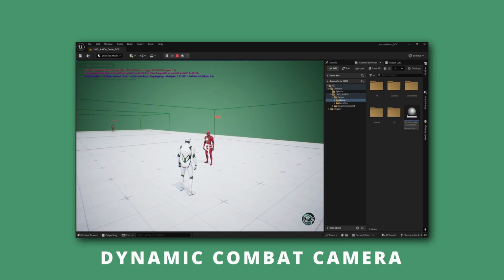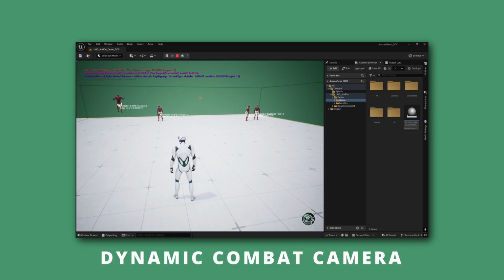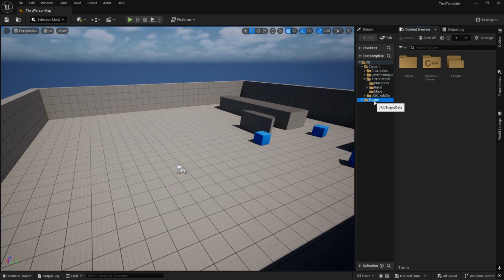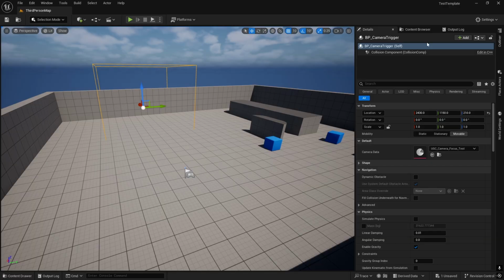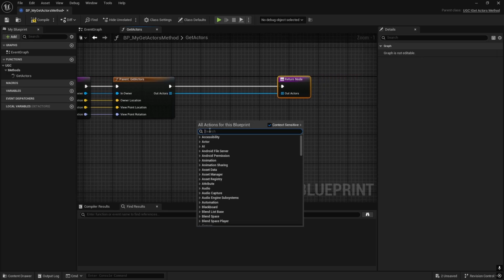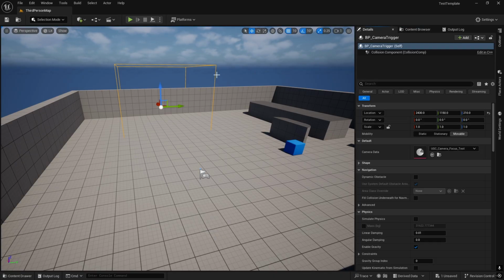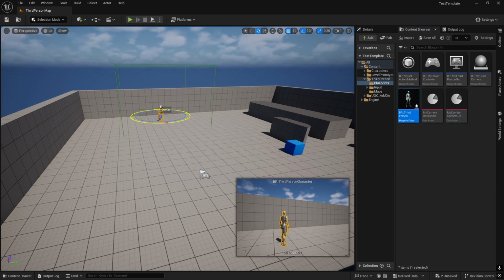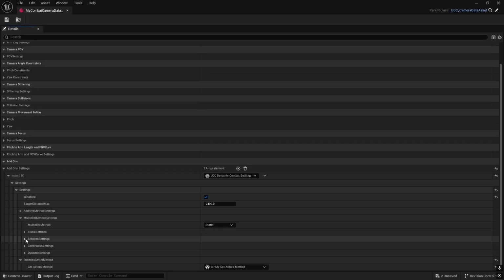[NEW] How to setup Dynamic Combat Camera on Unreal Engine 5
This project allows you to easily and quickly add a AAA-standard, dynamic third person Combat camera to your game! This project’s features are smooth and non-intrusive, always prioritizing the player’s input and allowing you to frame all of your enemies.

💪Strengths
- Customize it, Make it yours - Allows you to customize the system even in real-time.
- Plug & Play - Leverages Unreal’s Camera Modifier system for extra simplicity!
- Simple Blueprints - This add-on is fully in blueprints. The project base framework, UGC is mostly in blueprints with some base classes in C++, coded with optimized industry standards. No C++ knowledge is required!
- Multiple Combat Camera Types - The project allows you to control the camera’s Arm Length using multiple methods, all of which are fully customizable to your liking.
- Fully Replicated - The good thing about a camera is that it is client, which means it works seamlessly in multiplayer.
- Data-driven Option - You can change the camera's properties with data assets or you can use functions to change them at runtime!
- Proven System -  This is an add-on for our Ultimate Gameplay Camera which has known a lot of success and is a solid framework proven to work fantastically for all your camera needs.

✨Combat Camera Features
- Arm Length Multipliers - Control the distance of your camera with our Arm Length Multiplier methods. Each method multiplies the Camera Arm Length in a different way and has its strengths and advantages, and all of them can be data-driven!
- Static - This mode makes multiplies the arm length of the camera with a static value which never changes.
- Spheres - This mode uses multiple spheres, each one bigger than the last. Each sphere defines by how much the camera arm length should be multiplied. We only use the biggest sphere that has an enemy inside.
- Continuous - This mode maps the distance to the furthest enemy to define the value the Arm Length Multiplier; i.e., you can make it so that the further you are from enemies, the further/closer the camera gets to the player. On top of that, this can be mapped onto a curve to define how much the multiplier accelerates/decelerates.
- Dynamic - This mode will decrease the camera Arm Length when all of the enemies are visible and increase it when they get behind the player's back.
- Additive Arm Length Methods
- Tags - Does your game have huge enemies? The Tag Mappings’ additive arm length method in DCC allow you to setup tags on your enemies to dynamically increase/decrease the distance of the camera without having to create another camera system.
- Screen Edge - Do your players struggle with ambushes from behind? This method allows the camera to ✨dynamically adapt✨ to the enemies at the edges of the screen to always keep them visible!
- Combine any one Multiplier with any set of Additive methods!